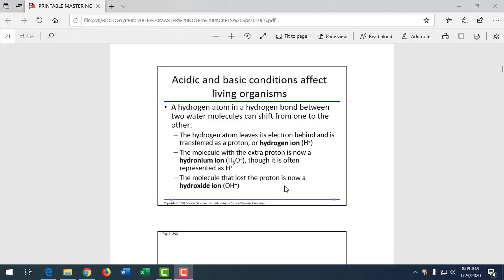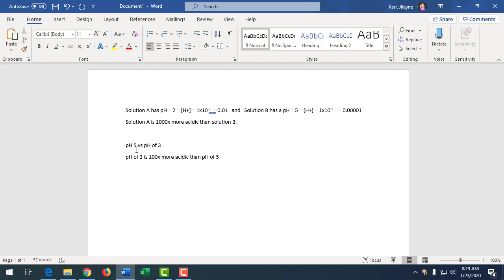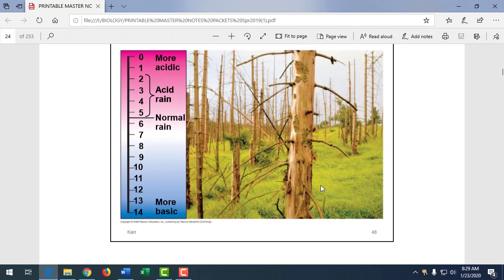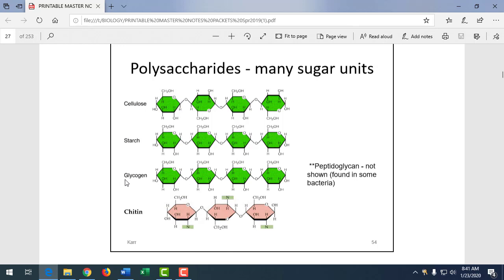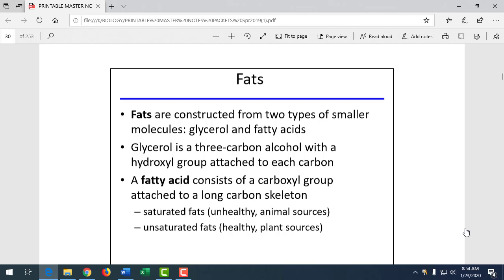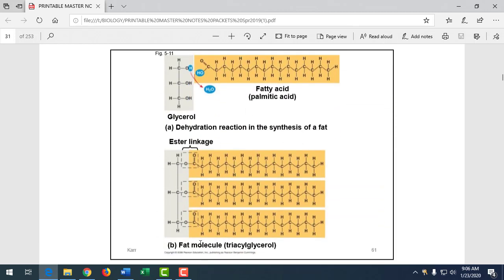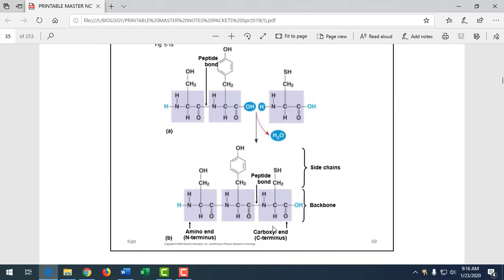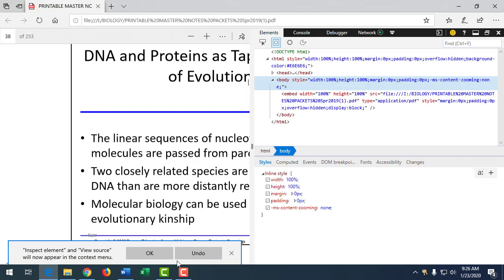Gen Bio Chemistry of Life Lecture Part 2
aadfgadfg